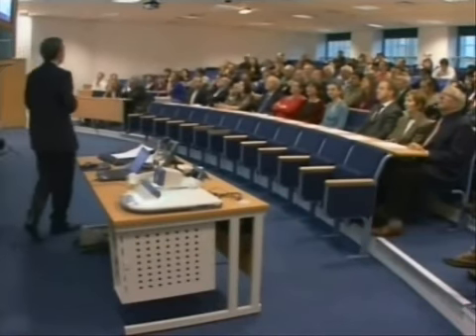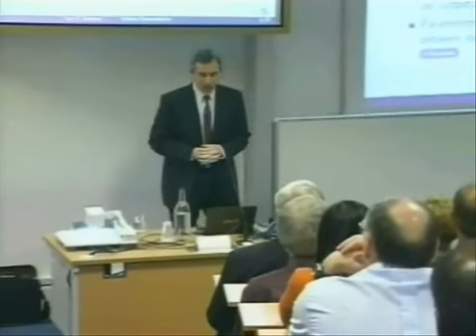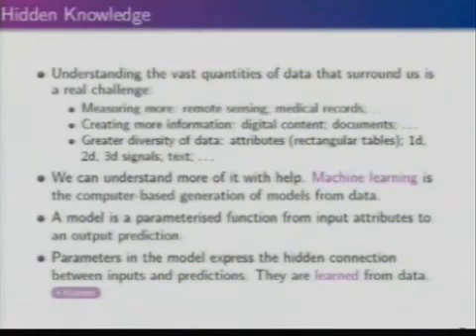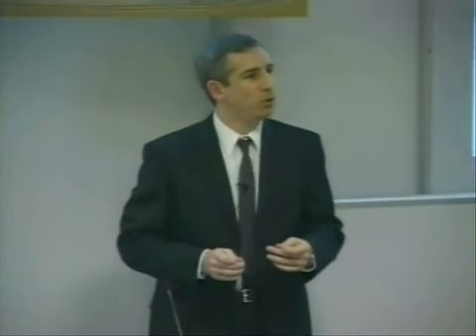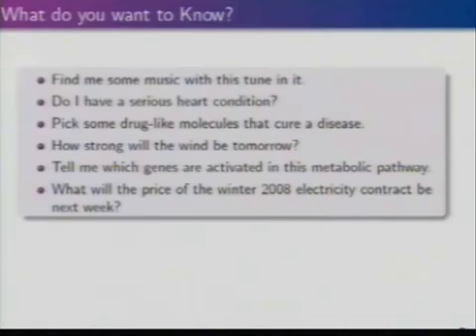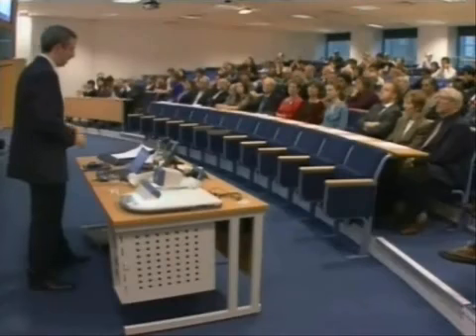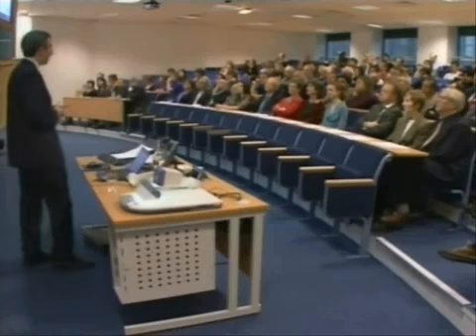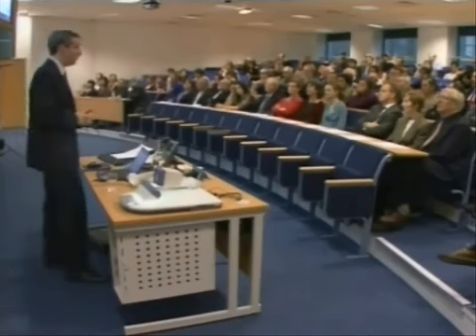강의 - 히든 커넥션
강의 주제 "Learning from data"

One of the most intractable problems facing us all is how to understand the vast quantities of data that surround us. As we measure more and faster, as we create more digital content, as we search ever broader fields, we have a greater need for help in finding useful information from data.

In his inaugural lecture, Professor Professor Ian Nabney from Aston's school of Engineering & Applied Science, discusses how machine learning - the computer-based extraction of underlying models - can be used to uncover the hidden meanings of data and provide users with the information they need in a form that they can use.

These ideas will be illustrated with applications in many domains, including biomedical engineering, bioinformatics and pharmaceutical discovery, and meteorology.